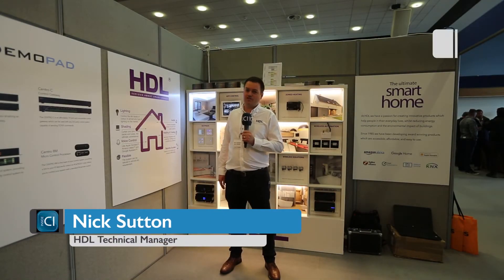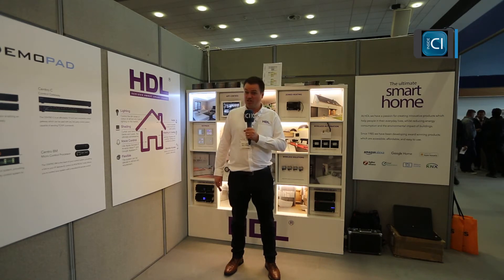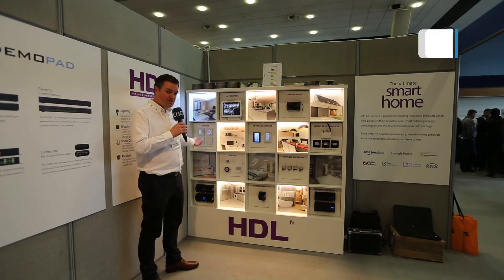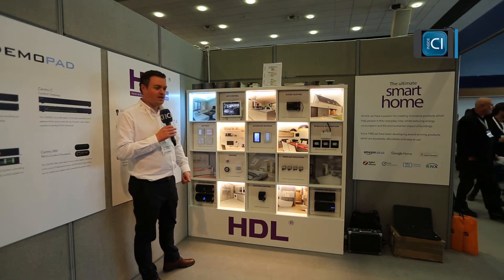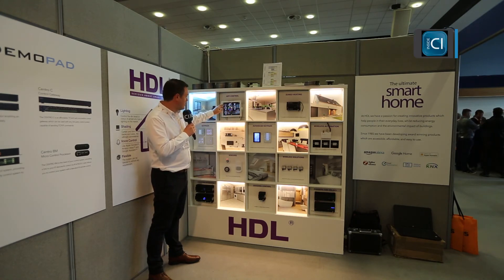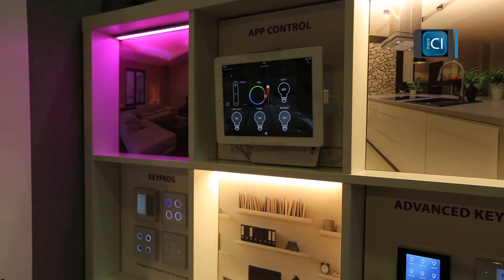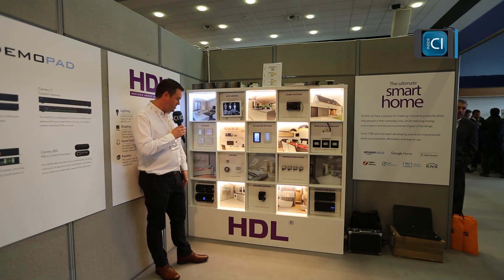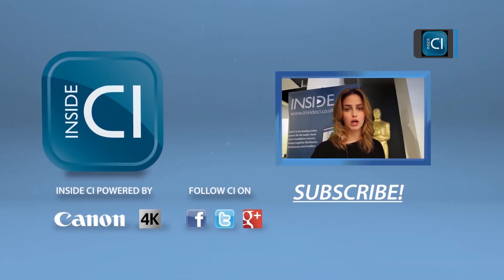HDL makes Smart Home Control easier with app, keypad and sensor controls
Alltrade Dealer Show 2017: HDL makes Smart Home Control easier with app, keypad and sensor controls

HDL has a huge range of control technology to automate your house. Nick Sutton, HDL Technical Manager, talks you through the options at this year’s Alltrade dealer show. Using an Apple iPad or swish smart keypad, you can control lighting, underfloor heating and motorised shading. And for real home control, why not install  in-wall and ceiling sensors!